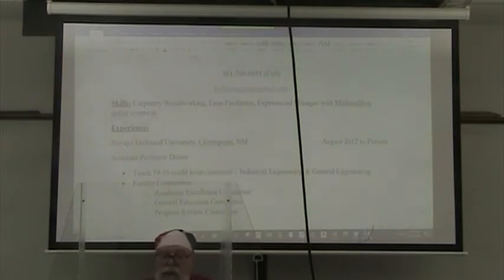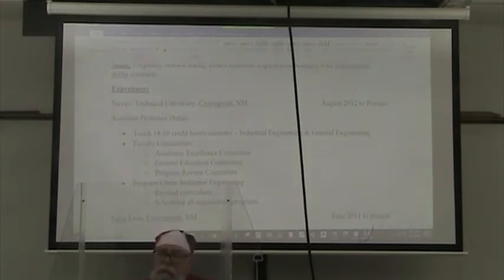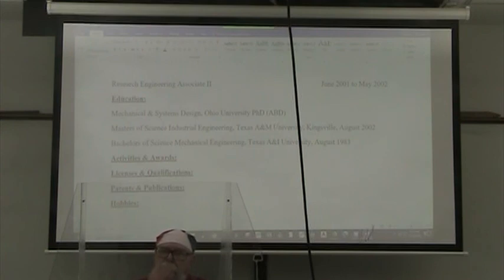COMPUTER SKILLS WORD PART I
Beginning of learning WORD. Building a Resume is HW #2! Follow and add your information!